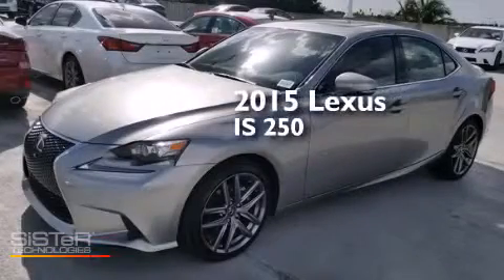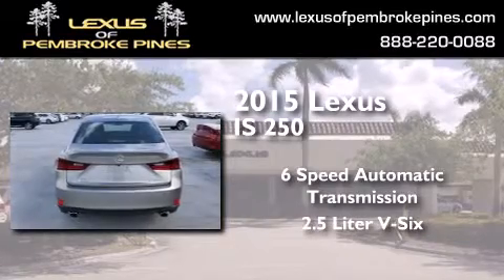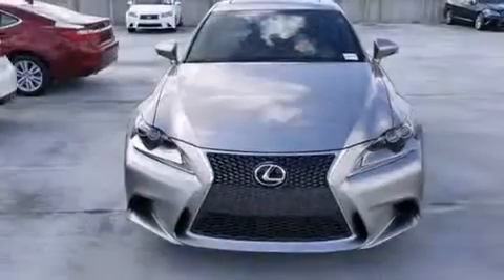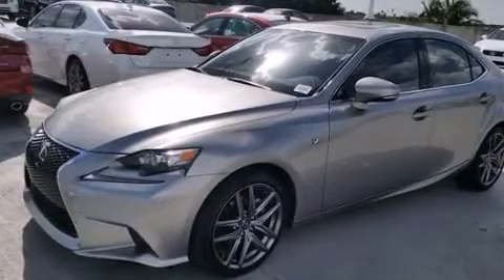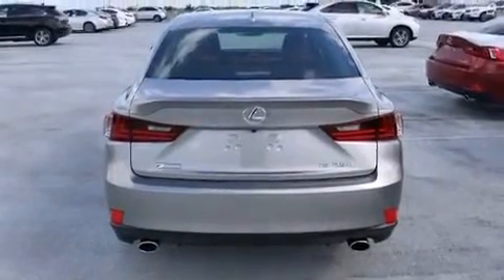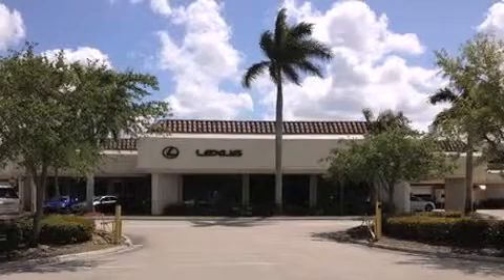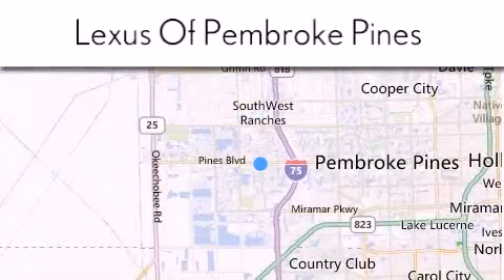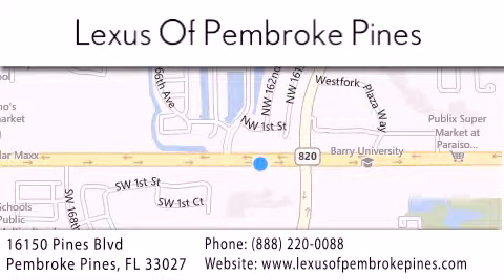2015 Lexus IS 250 Fort Lauderdale FL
We have been honored to serve the Pembroke Pines FL area , we promise that your experience at our dealership will exceed your expectations ! Year : 2015 Make : Lexus Model : IS 250 Engine : 2.5L V6 Trans . : Automatic 6-Speed Exterior : Atomic Silver Miles : 30 Interior : Rioja Red NuLuxe Stock : 50702800 Lexus of Pembroke Pines 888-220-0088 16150 Pines Blvd Pembroke Pines , FL 33027